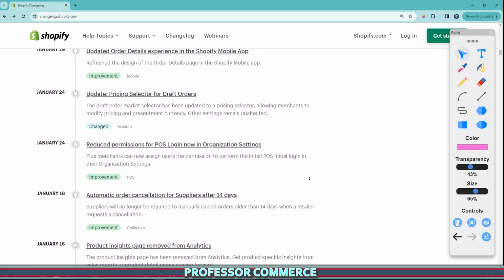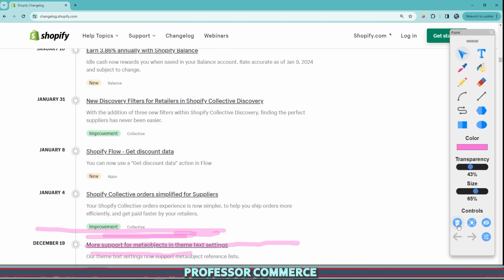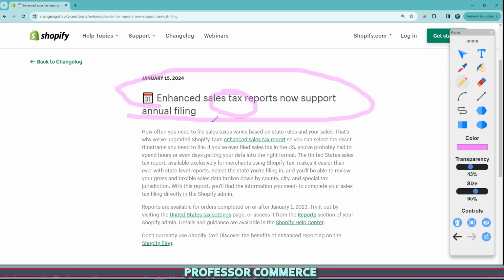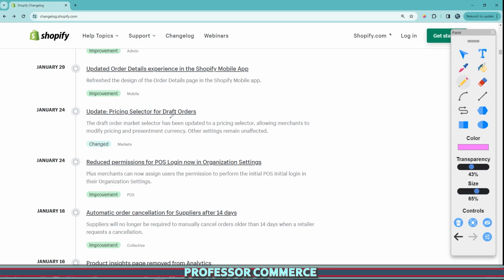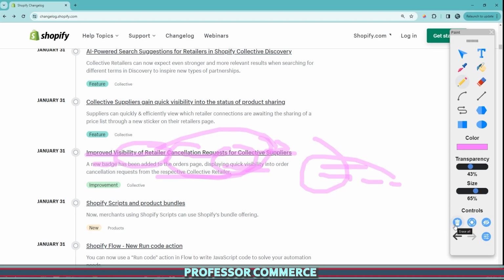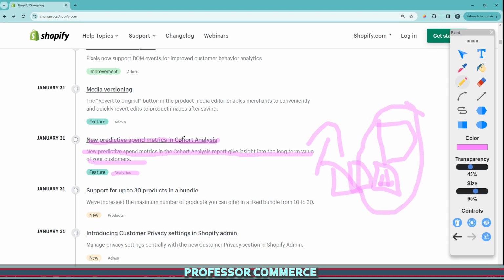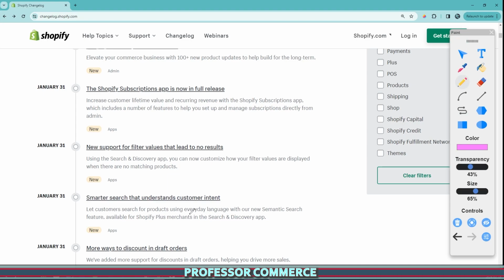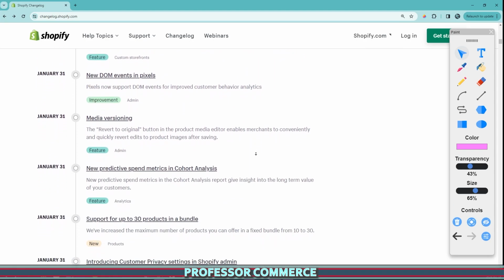NEW SHOPIFY UPDATES to Improve Your Shopify Store | What YOU Need to Know for Shopify February 2024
Welcome to another exciting edition of Shopify Monthly Updates with Professor Commerce! 📆🚀

Are you ready to stay ahead of the curve and supercharge your Shopify store this February? In this month's episode, I'm diving deep into all the important (and not-so-important) updates, improvements, and new features hitting the Shopify platform.

In this video, you can expect:
🌟 Expert Insights: As a seasoned e-commerce expert, I'll provide you with invaluable insights on each update, sharing how they can impact your online business.

💡 Key Highlights: I'll break down the most critical changes, ensuring you're in the know about the game-changing improvements coming your way.

🔧 Practical Tips: Learn how to make the most of these updates and incorporate them into your store to boost sales, enhance user experience, and drive growth.

🌐 Join the Community: Discover the thriving Shopify community and how staying informed through our monthly series can help you connect, learn, and grow alongside fellow entrepreneurs.

💼 Progress Toward Your Dreams: Unlock the potential of your online business and progress toward your entrepreneurial goals with the expert guidance you'll find in this series.

Whether you're a seasoned Shopify seller or just starting your e-commerce journey, these monthly updates are a must-watch. They're designed to empower you with the knowledge and tools you need to succeed in the ever-evolving world of online retail.

Don't miss out on the opportunity to level up your store!

📩 Got questions or ideas for future videos? Share them in the comments below! 👇

- A FREE COMMUNITY FOR E-COMMERCE, SMALL BUSINESSES AND LIKE-MINDED ENTREPRENEURS -

My goal is to bring together as many like-minded e-commerce entrepreneurs as possible to share advice, motivate each other, and take the loneliness out of the online dream we all share.

- CONTINUOUS LEARNING -

I believe that a growth-mindset focused on continuous learning, in an ever-changing digital landscape and seeking out improvement is critical for success. This channel embodies the hard work with tips, tools, guides and tutorials mixed with breaking e-commerce news analysis maintains the best competitive advantage small business owners need.

- UPLIFTING COMMUNITY -

This community brings together new and seasoned e-commerce entrepreneurs all focused on the same dream. Motivation, guidance, and mistakes shared from a positive experienced engaging community.